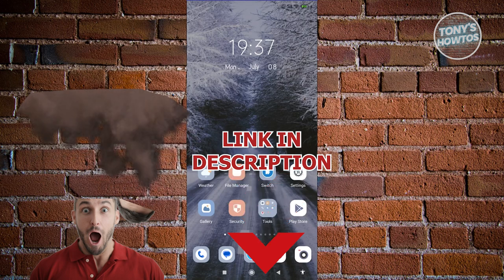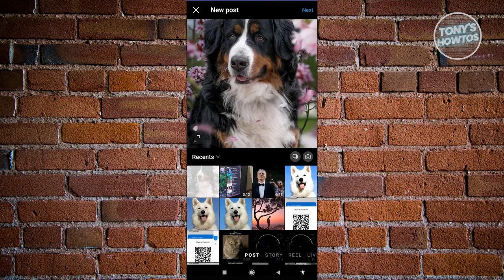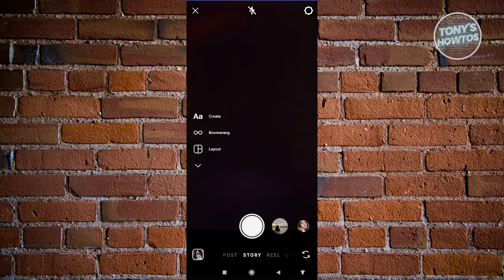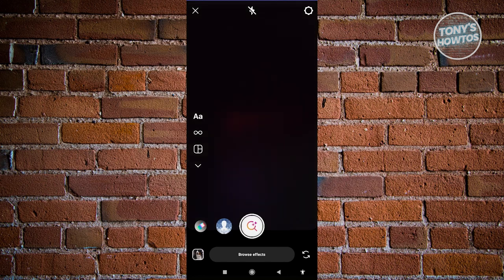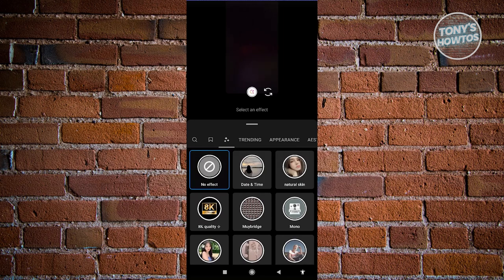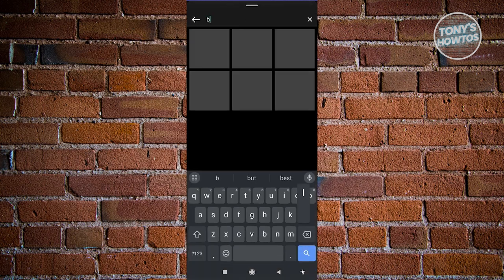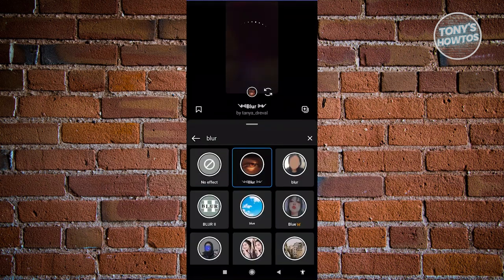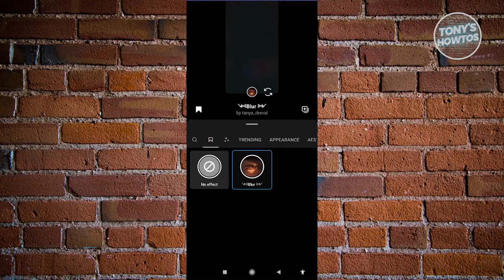How to Search Filters on Instagram (2024)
In this video, I show you How to Search Filters on Instagram in 2024. The quick and easy tutorial how to search new filters on instagram. Do you want to know step by step how to get new filters on instagram in 2024? Yes? Great!